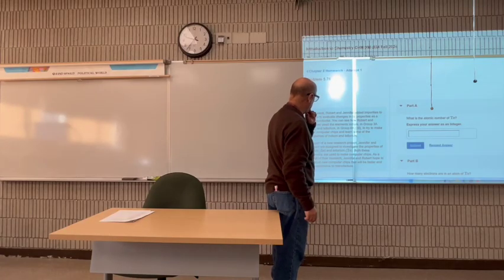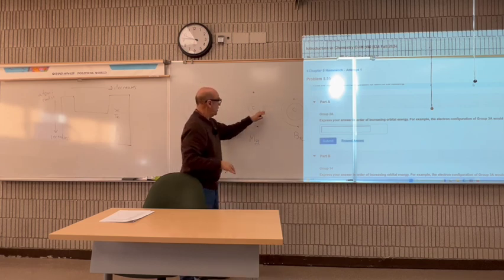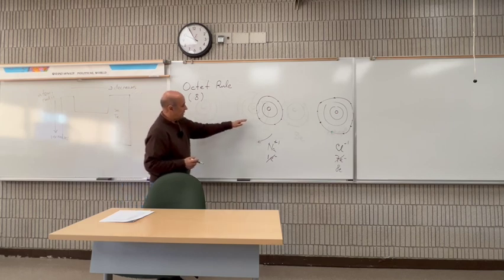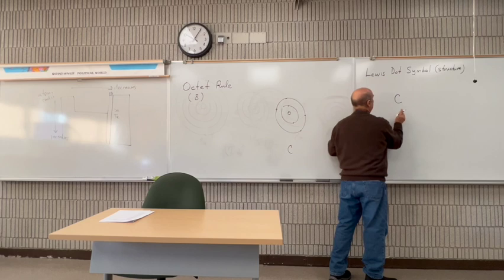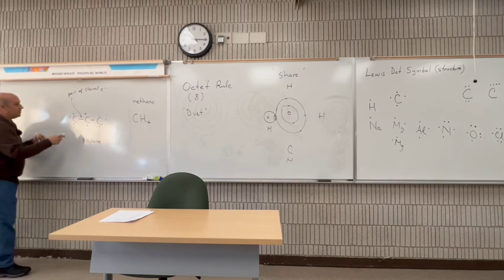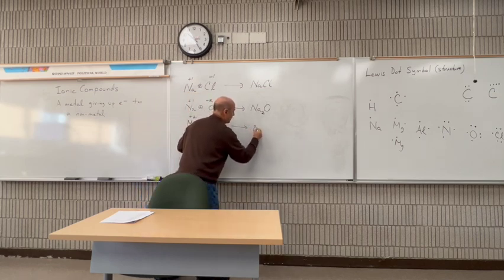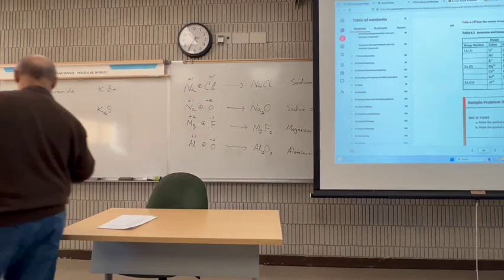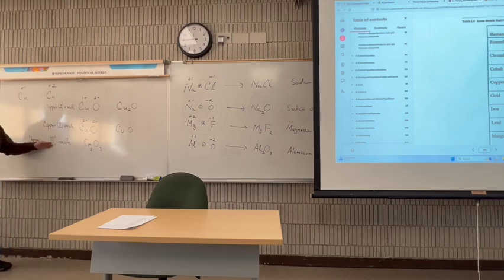CHM 090 Ionic Compounds Names and Formulas